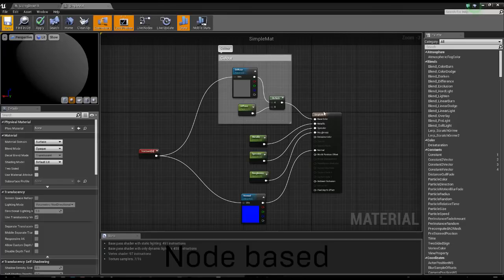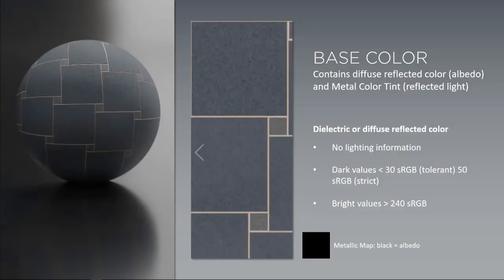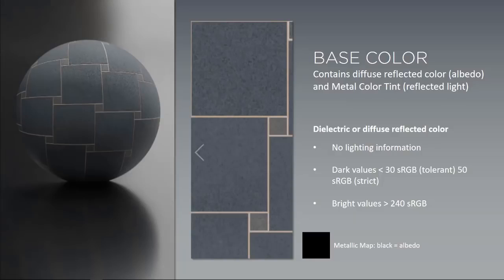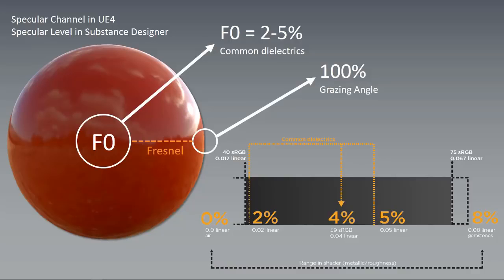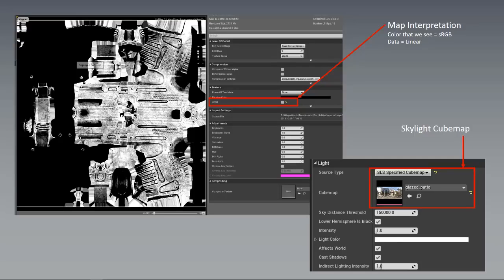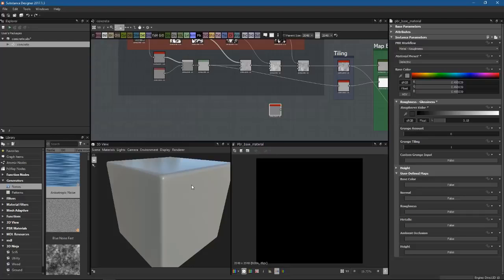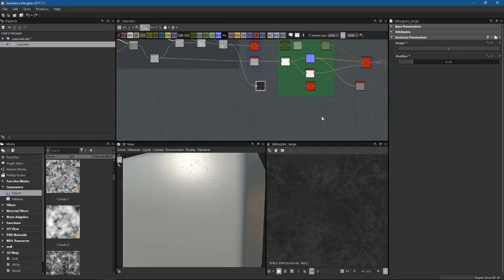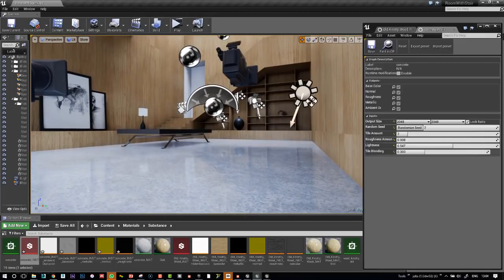UE4 WEBINAR / Crafting Stunning Surfaces with Materials and Substance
Aquí os dejamos un excelente Webinar donde obtendrás consejos sobre cómo utilizar Unreal Engine Materials and Substance de Allegorithmic para crear superficies increíbles para Archviz.

Madrid, Spain